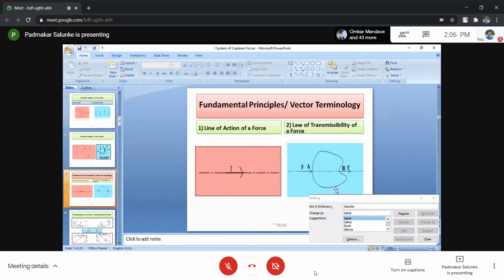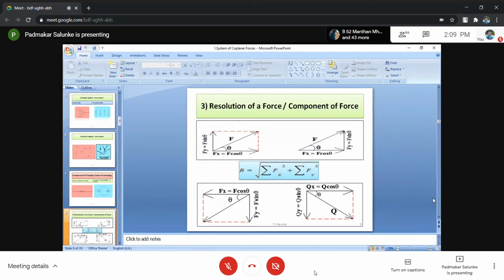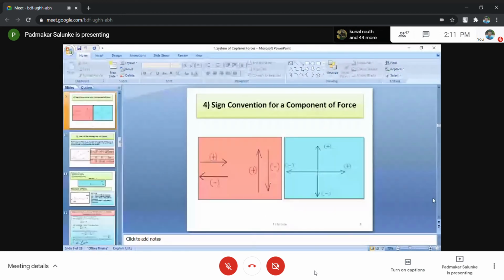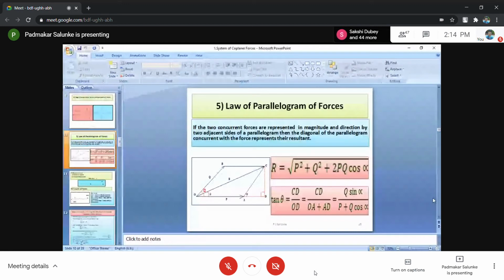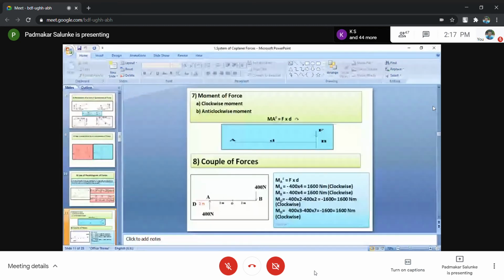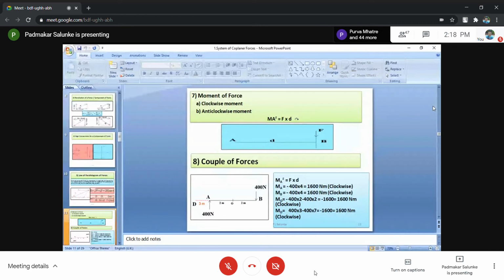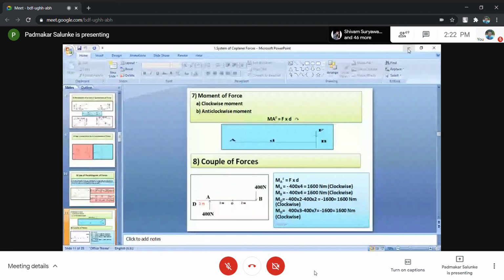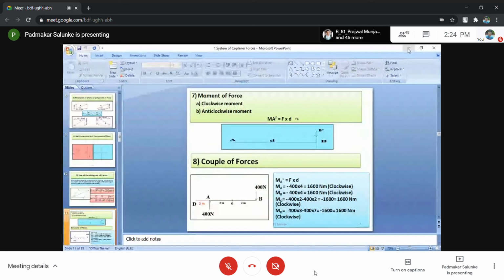Engineering Mechanics II Coplanar Force System (Part 2)